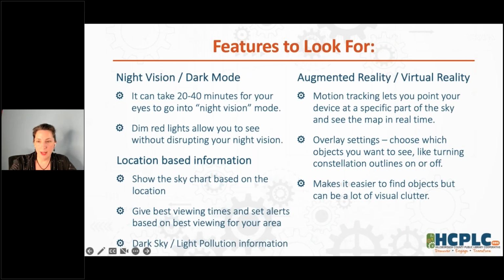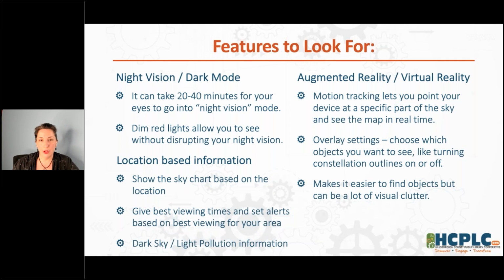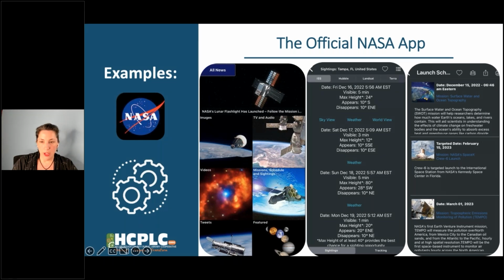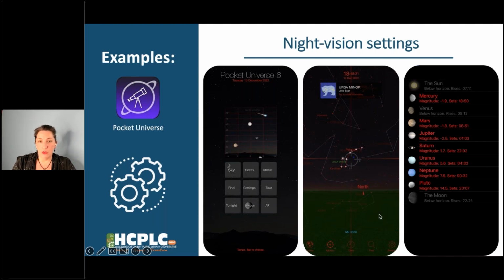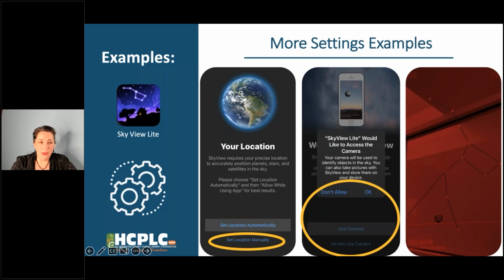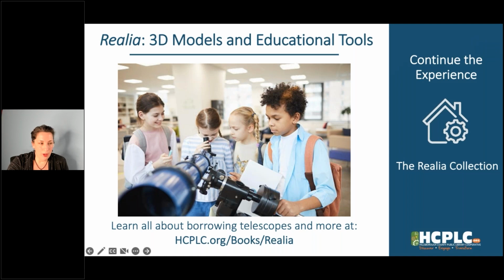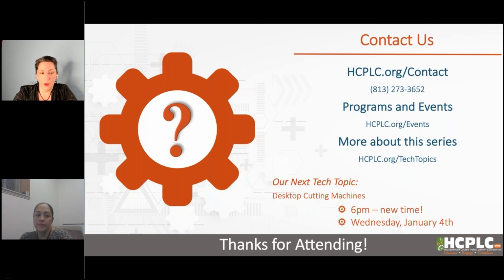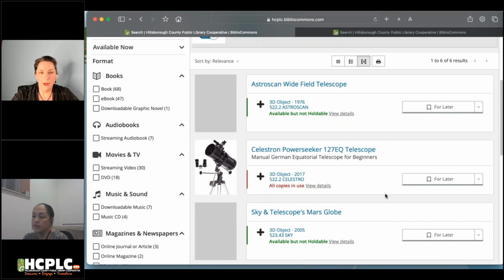Tech Topics - Exploring the Night Sky with Apps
Explore a variety of technology concepts and skills. Today's topic is exploring the night sky using apps.